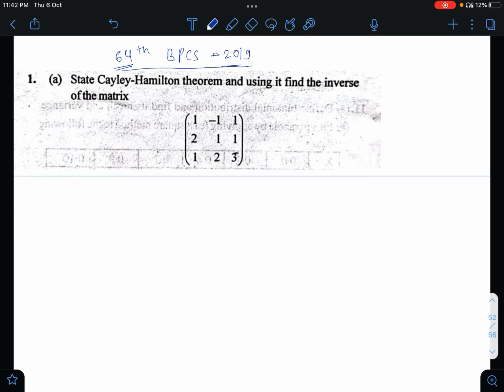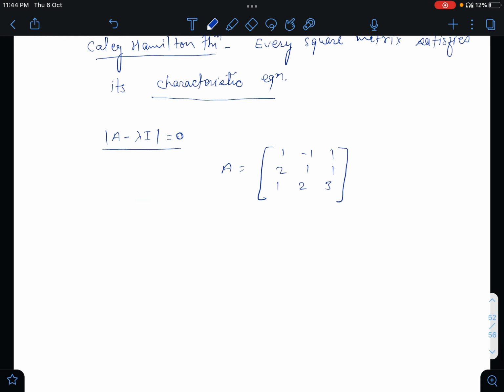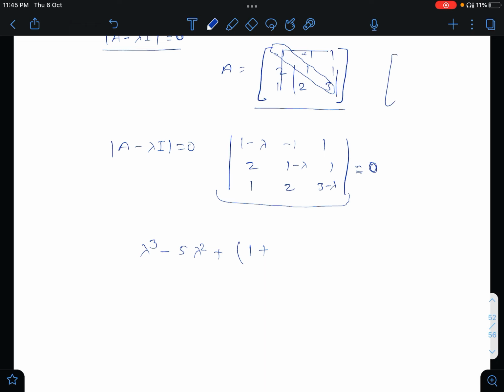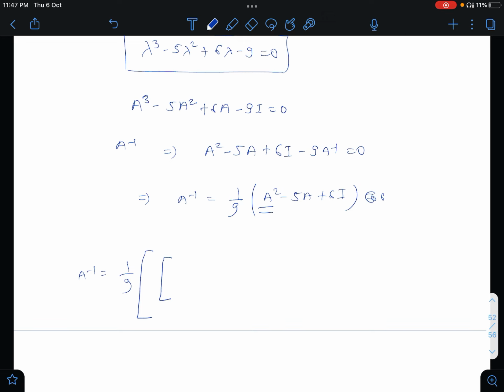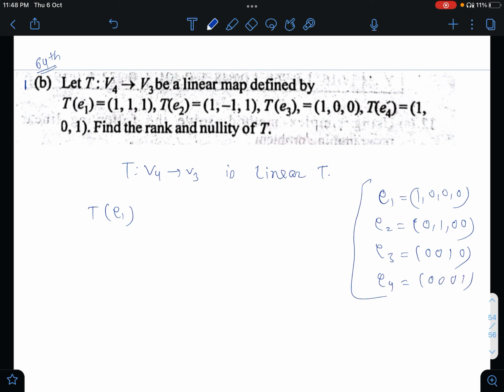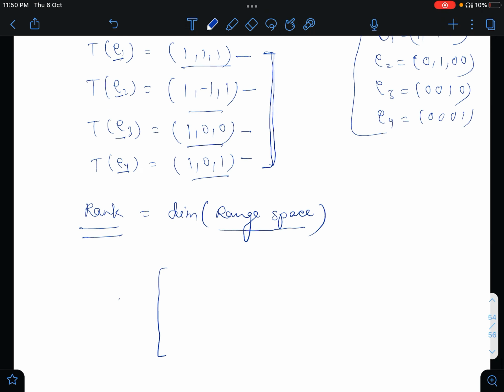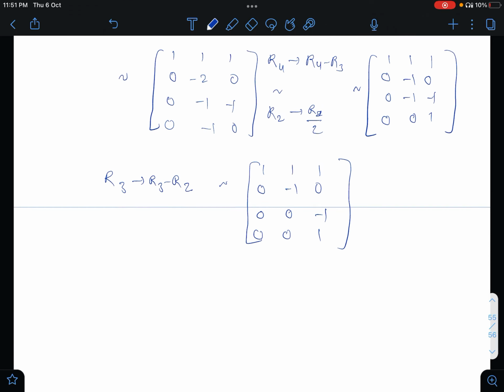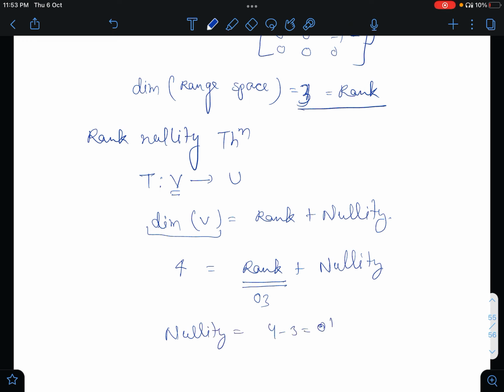Qsn no 1 solutions 64th BPCS 2019 Math optional paper-I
Both part of Qsn 1 of 2019 math optional paper-I are solved.